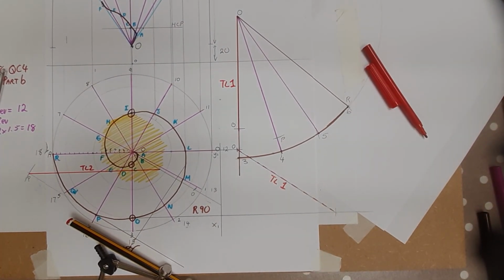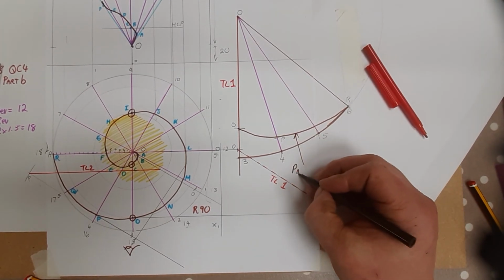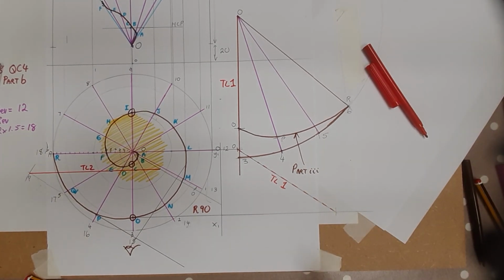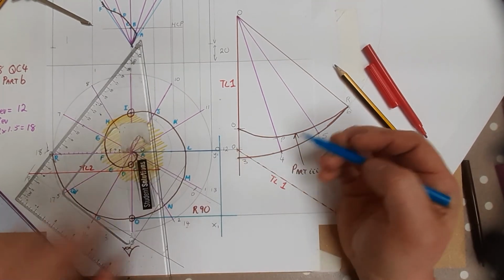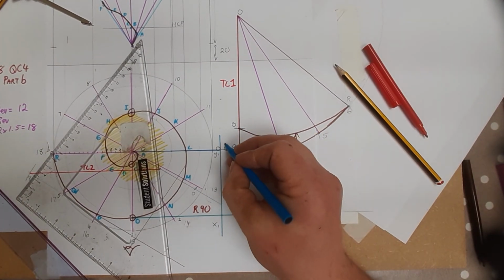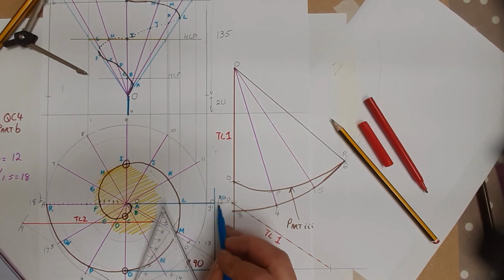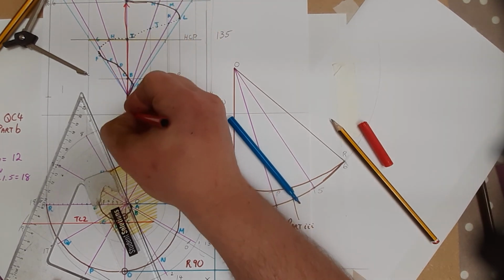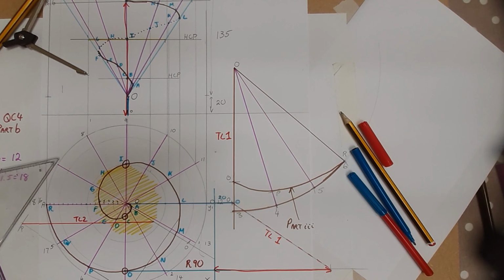archimedean spiral video 2